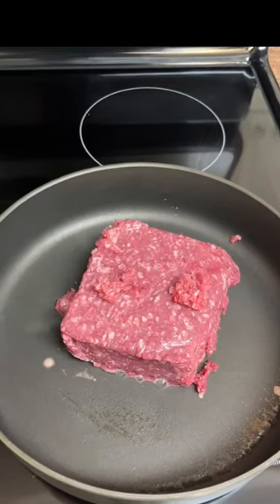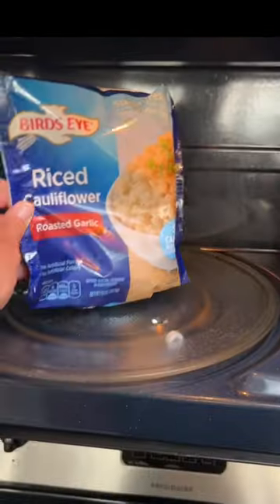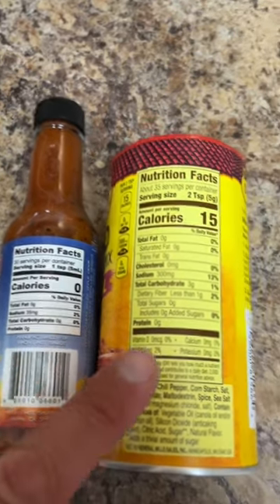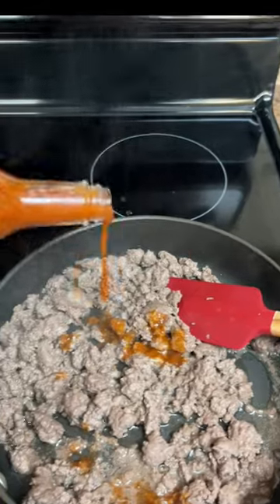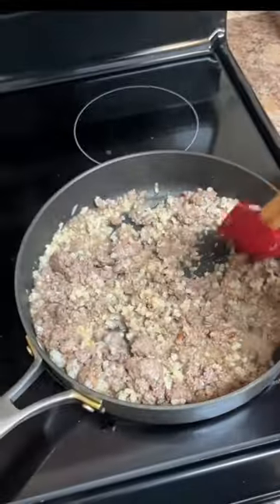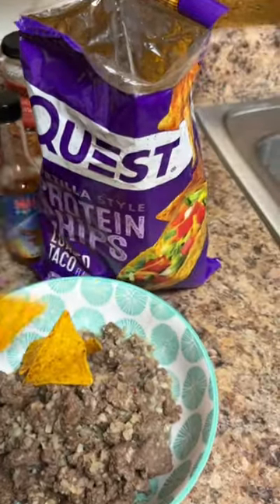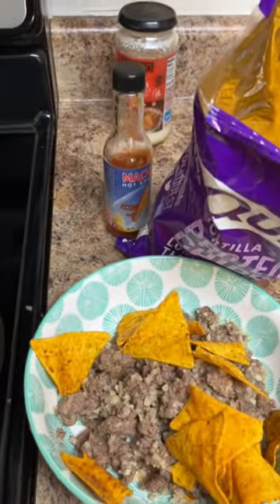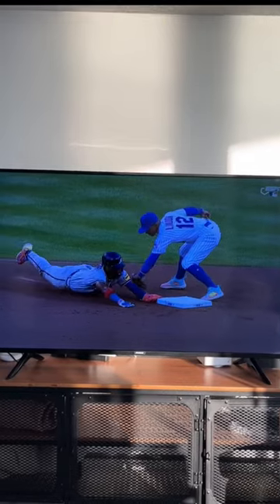Keto Bachelor Chow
Keto Bachelor Chow Ingredients:
1lbt ground beef
Microwaveable cauliflower rice
Mach 1 Hot Sauce
Quest Protein Chips

Round with me, and microwave the rice. Add a sprinkle of hot sauce, pour the rice over top of the meat, add chips and eat while watching ESPN.

8705 Colesville Rd.
Suite 249
Silver Spring, MD 20910
USA